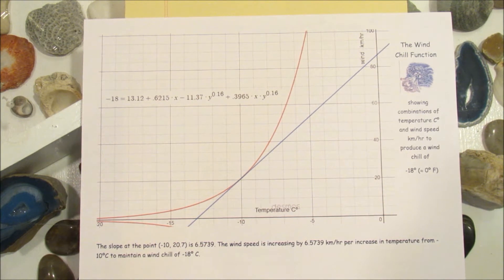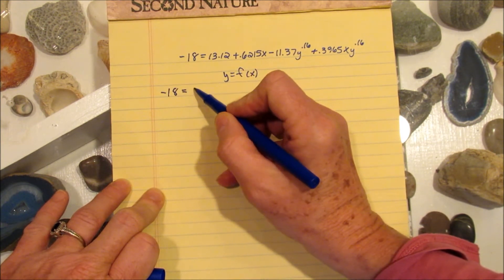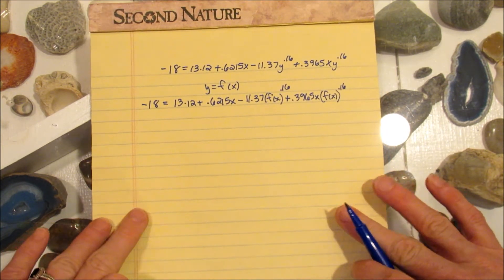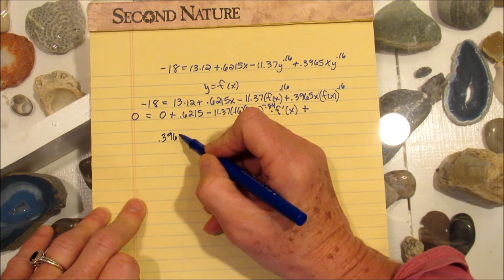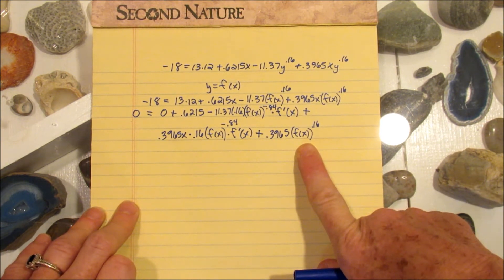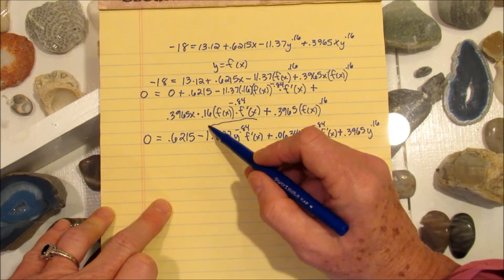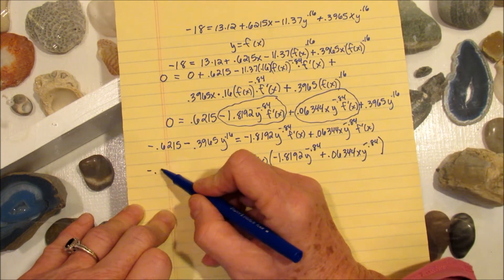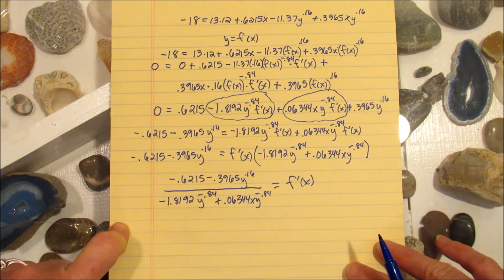windchill example of implicit differentiation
This video works through an example of implicit differentiation with an application about a simple version of the windchill function.